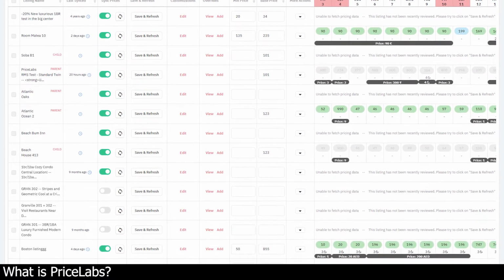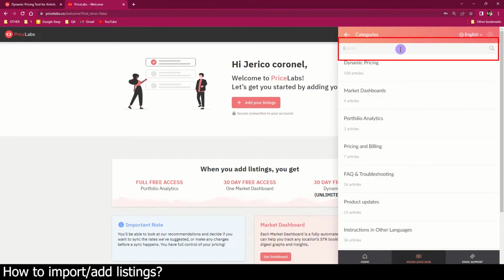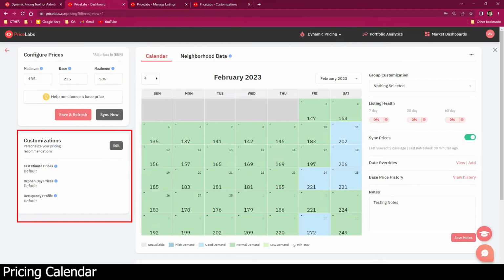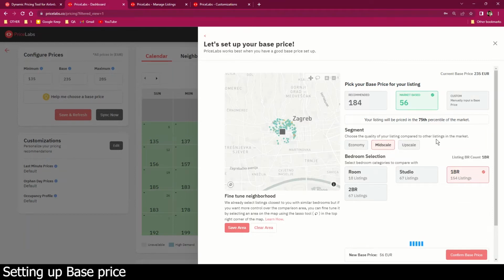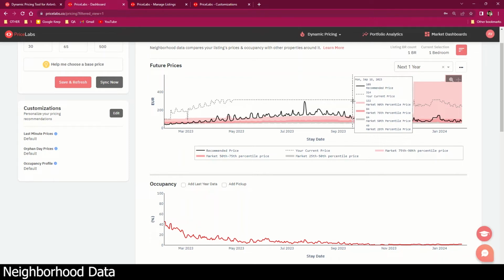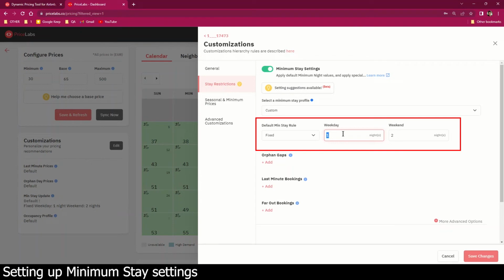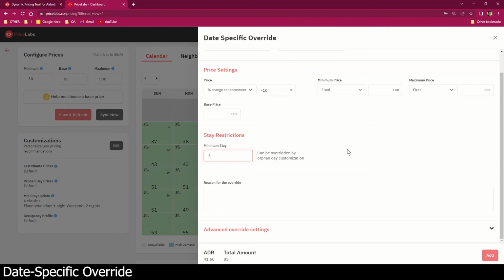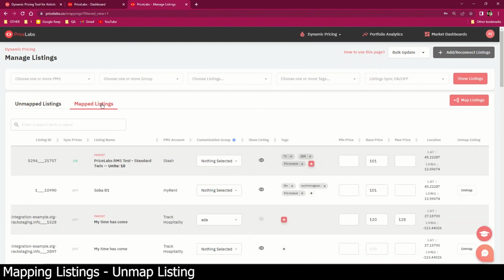PriceLabs 101 (English): Getting Started With PriceLabs | Training Session